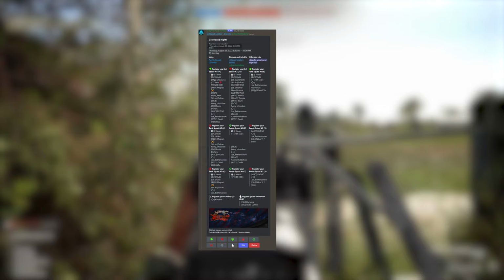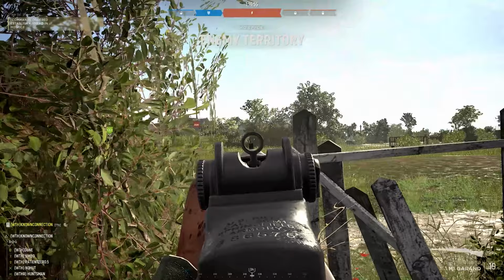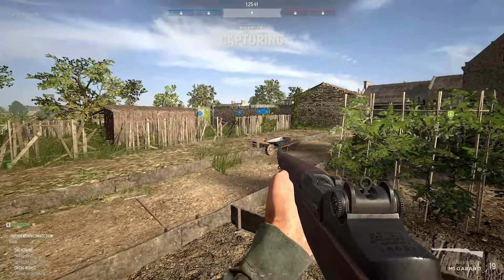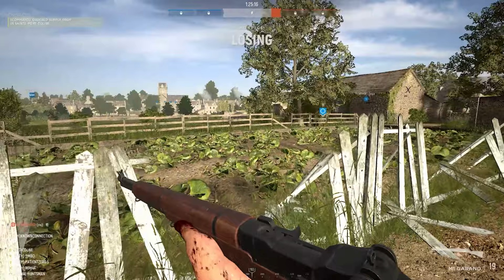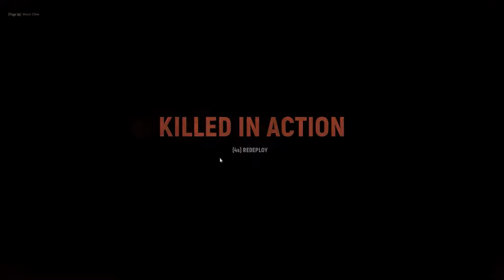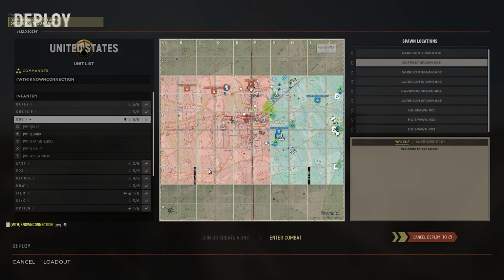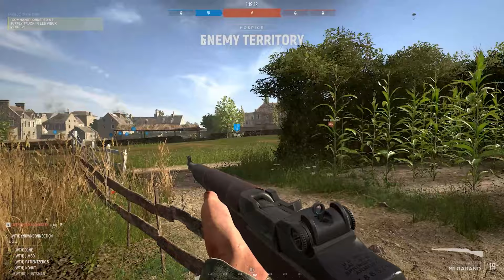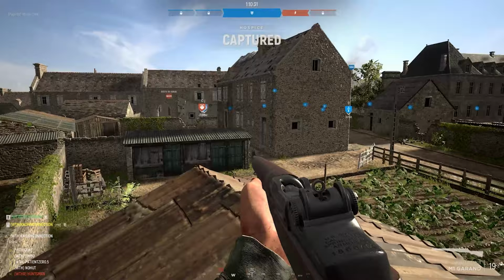Playing Squad lead in competitive Hell Let Loose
What is it like to play squad leader in Hell Let Loose competitive?
In this video i will go over some gameplay from the Greyhound Night.
Providing some gameplay commentary, tips & tricks and so on.